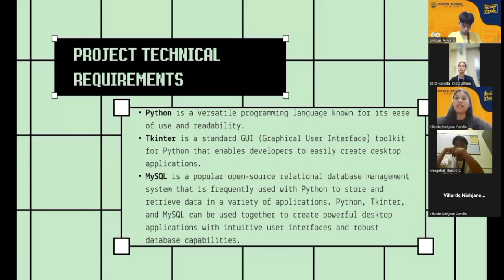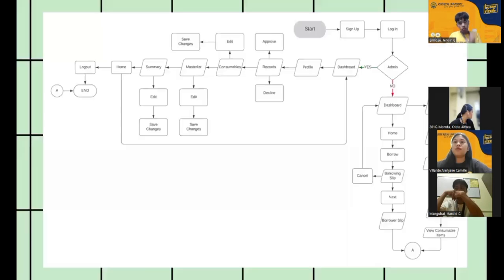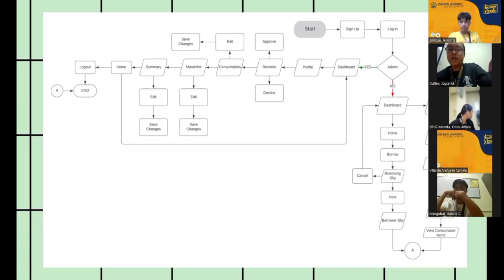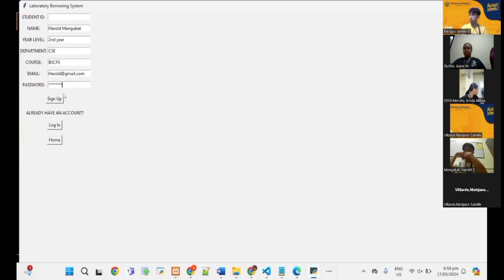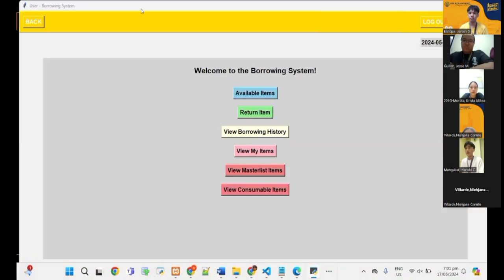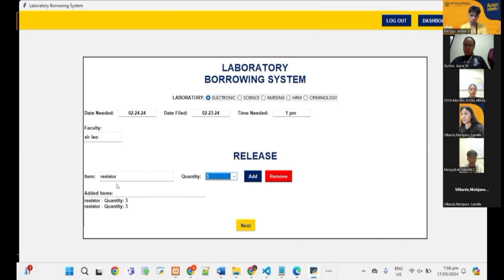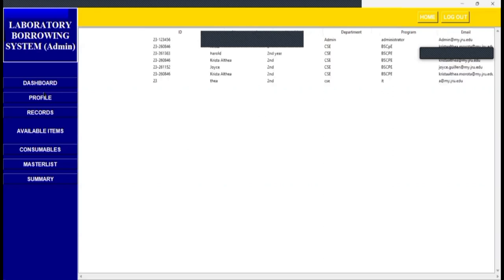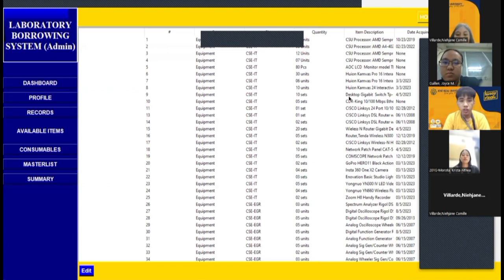Video Presentation for Software Design Project